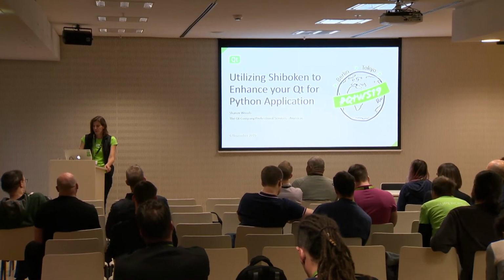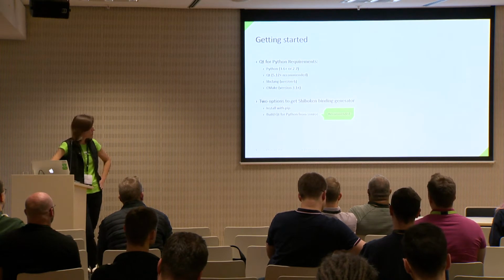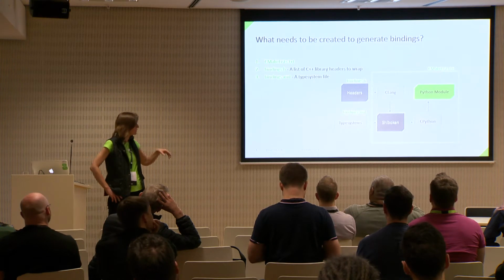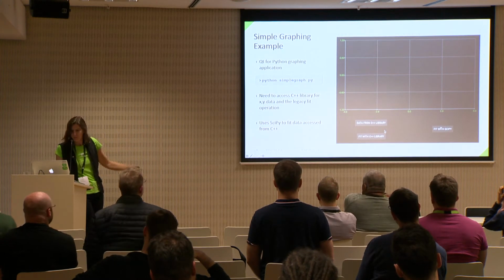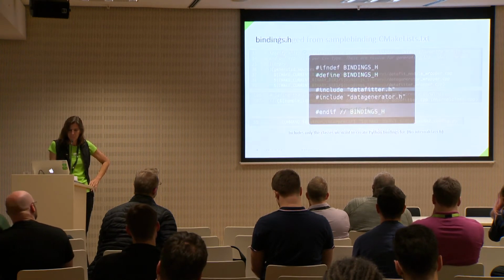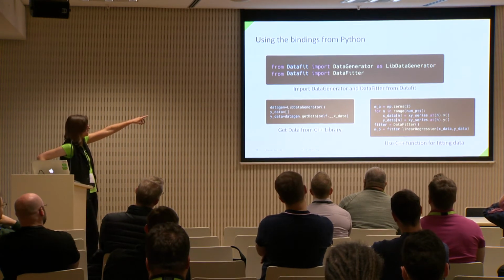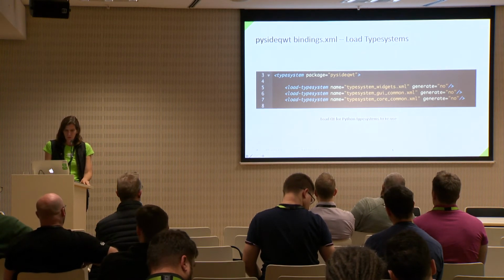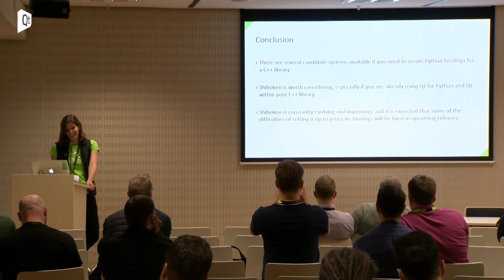The secret to enhancing Qt for Python applications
TALK: Utilizing Shiboken to Enhance your Qt for Python Application
SPEAKER: Sharon Woods
COMPANY: The Qt Company
TRACK: Python

TALK DESCRIPTION:
Shiboken is the Python binding generator used to create the PySide module of Qt for Python, enabling users to access the power of the Qt C++ API from Python. For many Python developers, the PySide module provides everything they need to create a great Qt-based application, but others may have needs that require generating their own bindings. For instance, they may have an existing C++ library or a custom Qt-derived widget they would like to access from Python, or they would like to use a 3rd party Qt-derived library such as QWT that is not part of PySide. There are several tools available to create Python bindings, but utilizing Shiboken, which has been specifically designed to work with Qt and is part of Qt for Python, can potentially expedite the process when working on Qt-based applications. This talk will review how users can use Shiboken to enhance their Qt for Python applications, including the situations listed above and providing a means to extend Qt-based C++ applications with Python scripting. Limitations and comparisons to SIP, the binding generator for PyQt, will be reviewed. Shiboken may not be the best solution for all situations, but the intent is to increase awareness of its capabilities beyond being the generator of PySide.